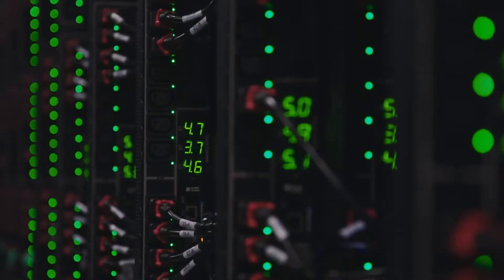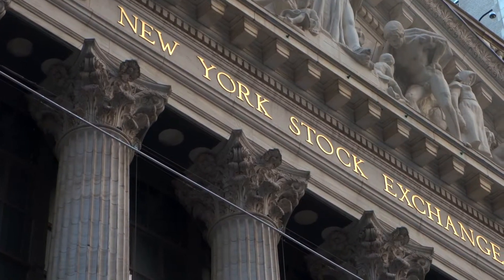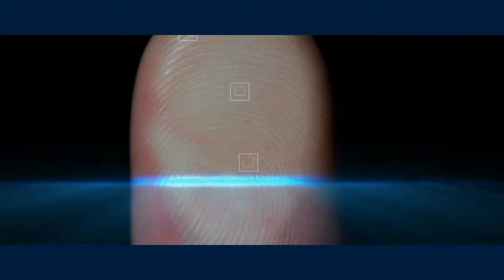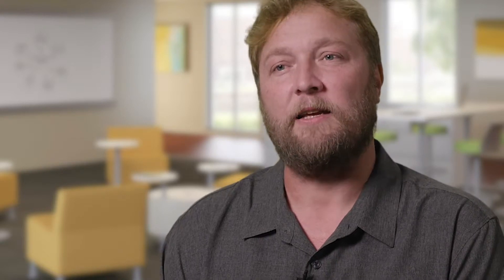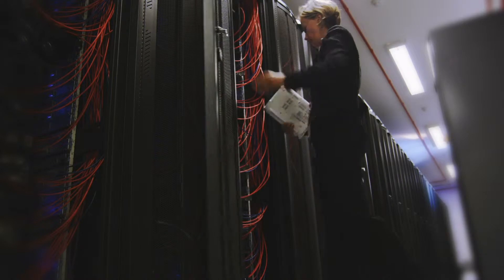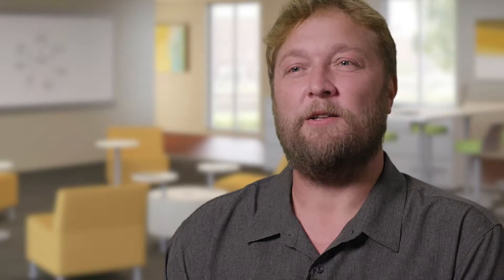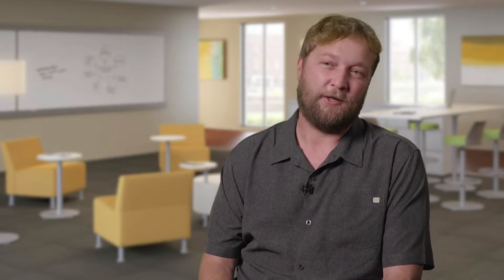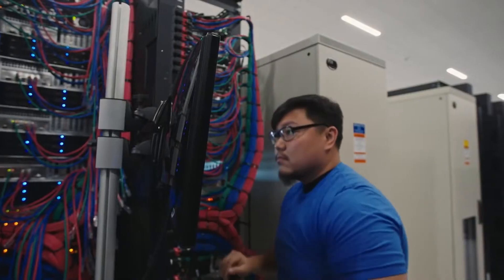IBM Cloud for VMware Solutions: Designed for Simplicity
Cloud Provider Insights highlights VMware Cloud Provider Program partners and the business impact of the Cloud Provider Platform.

In this video, Simon Kofkin-Hansen CTO of IBM Cloud for VMware Solutions, talks about how IBM enables Cloud Providers to transform their journey to the cloud by expanding their on-premises VMware data centers to IBM Cloud with the foundation of the VMware Cloud Provider Platform.

Products covered: VMware Cloud Provider Platform, vSAN, NSX, HCX